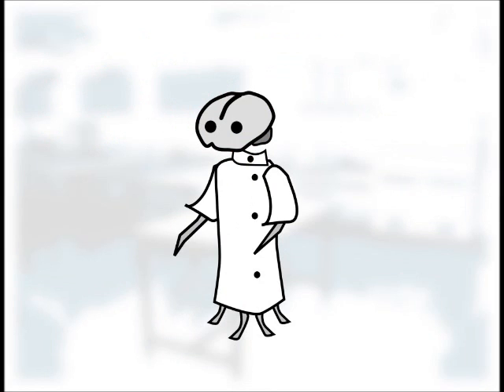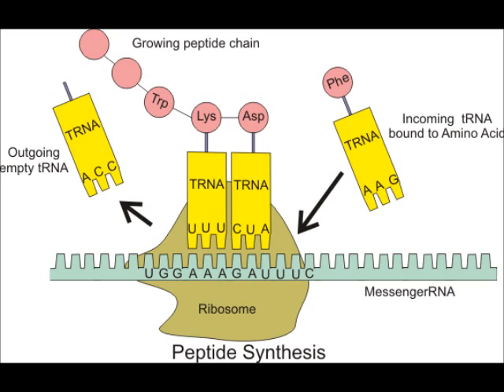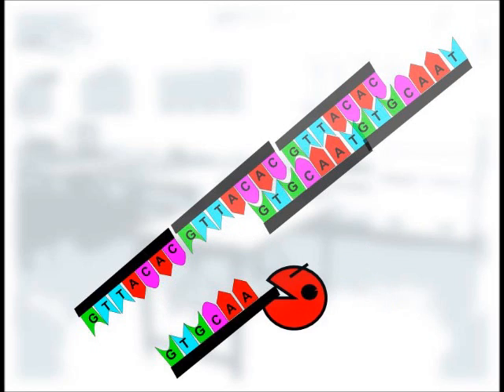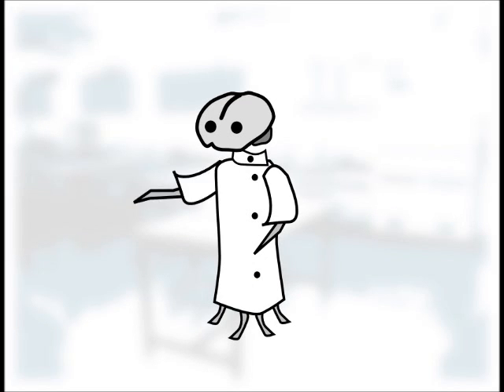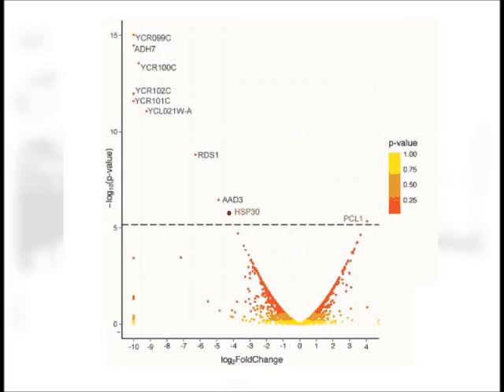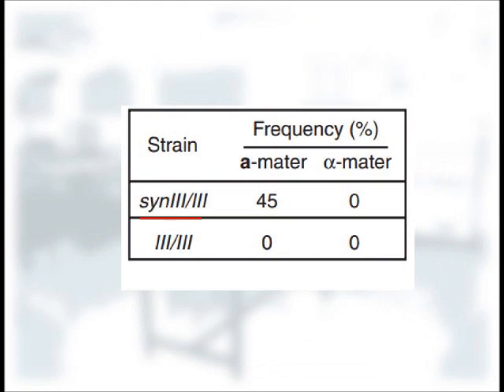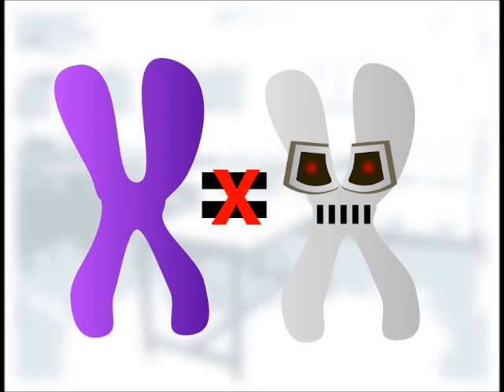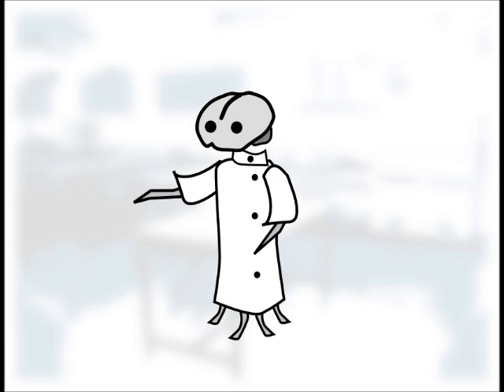Total Synthesis of a "Functional" Designer Yeast Chromosome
This week, we review and criticise the findings of "Total synthesis of a functional designer yeast chromosome" published in science April 4 2014.